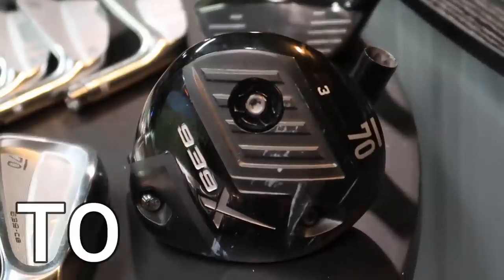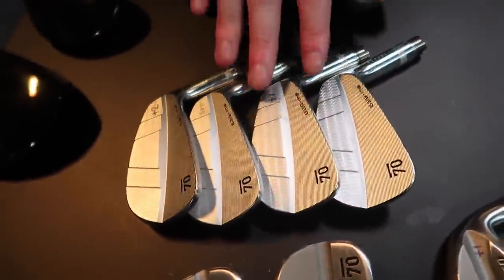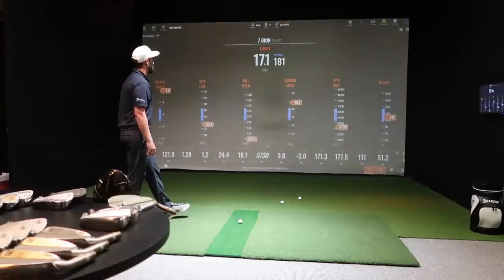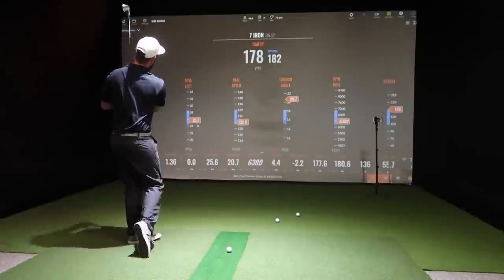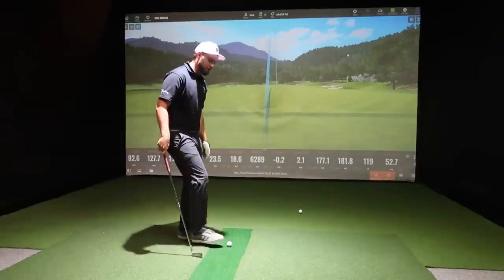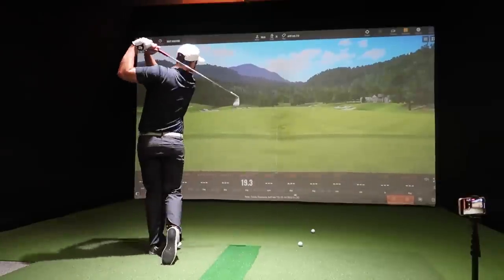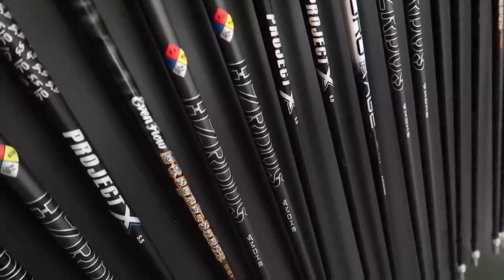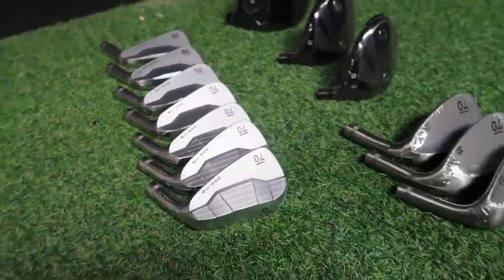The TRUTH about TECHNOLOGY versus FITTED Golf Clubs...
I go through a full SUB70 club fitting and see why would someone buy a full set of their equipment, at the end I find out why.